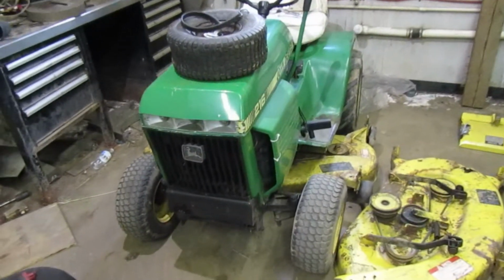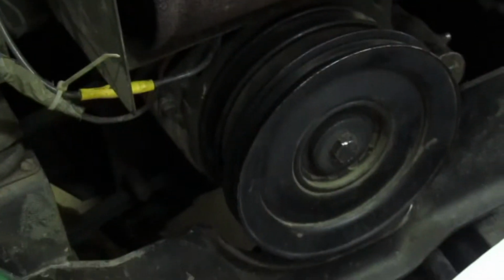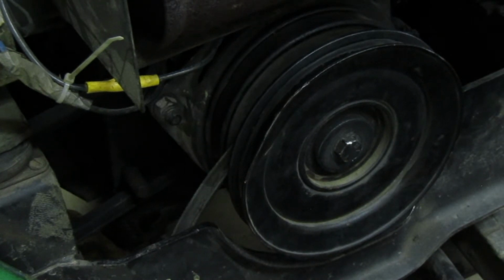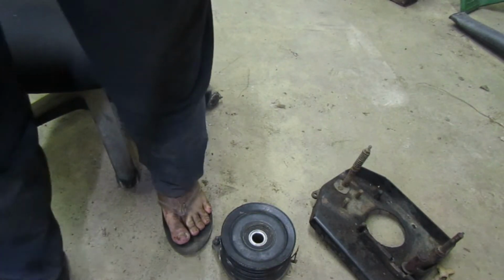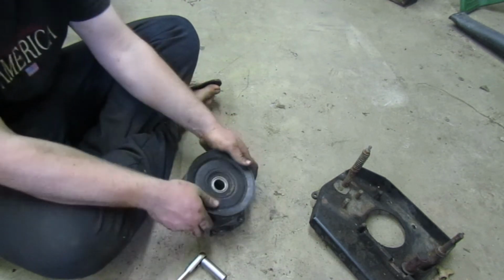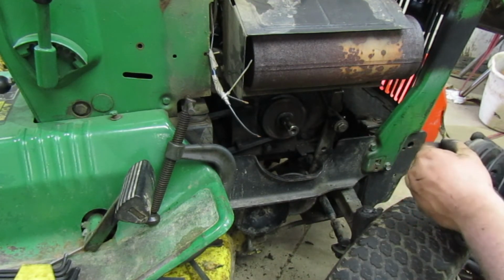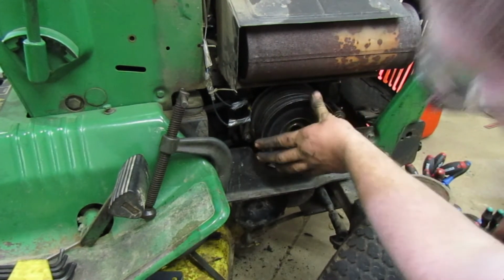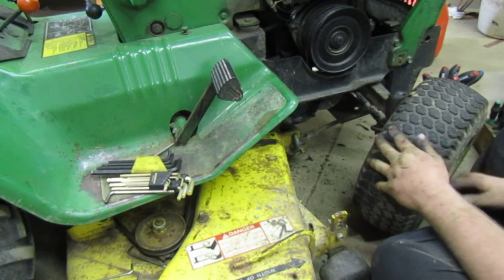Can we fix it??? John Deere 216 Pto Clutch Adjustment and mule drive mount fixing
decided to look into the 216 today and find out why you couldn't tighten down the mule drive belt without the engine getting stuck so I messed with it and found out that it needed adjusted and pulled apart.